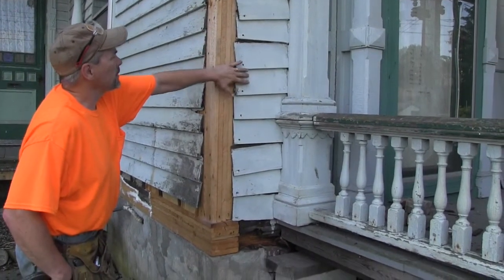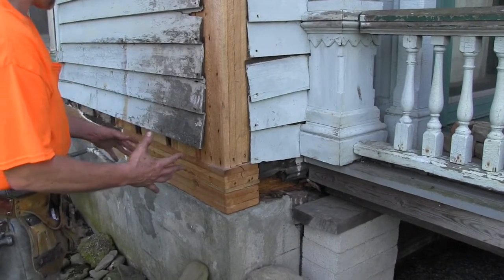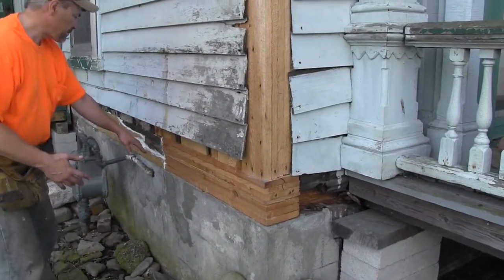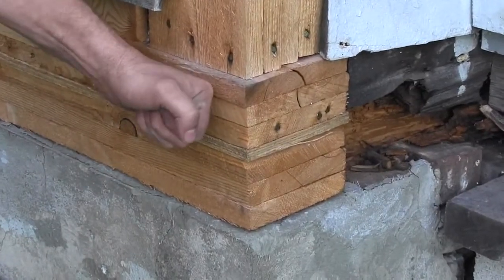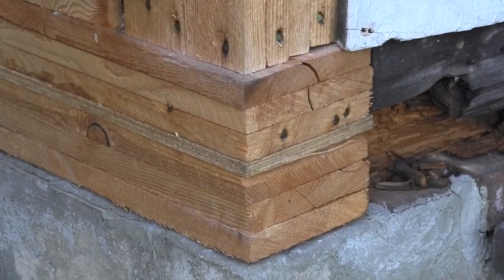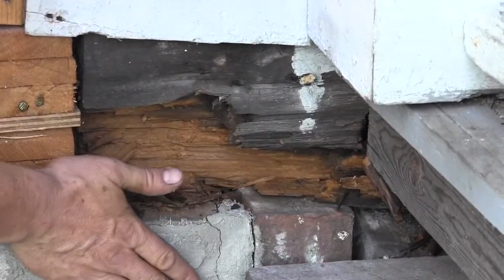Sill Plate Front East Side ... Zehr Estate, Waverly, NY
From playlist "Zehr Estate, Waverly NY - Mansion Basement" @victorianestate   and From playlist "Zehr Estate, Waverly NY - Mansion East Side Sill Plate" @victorianestate